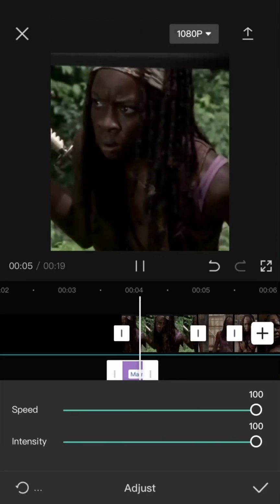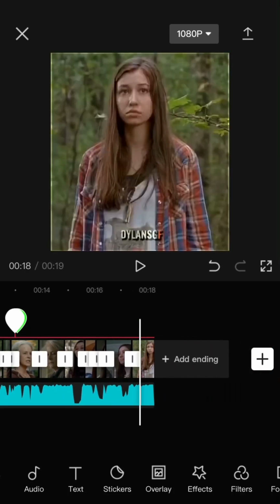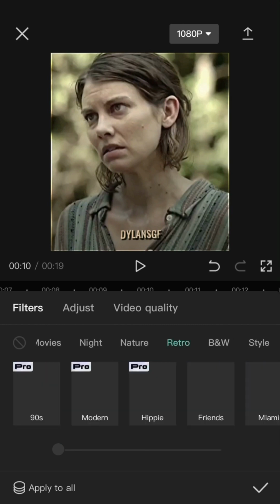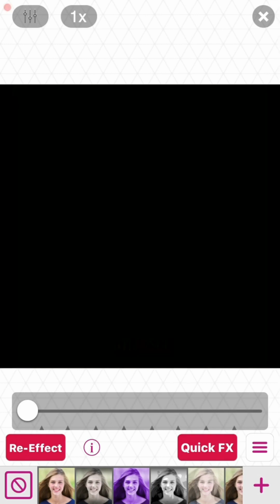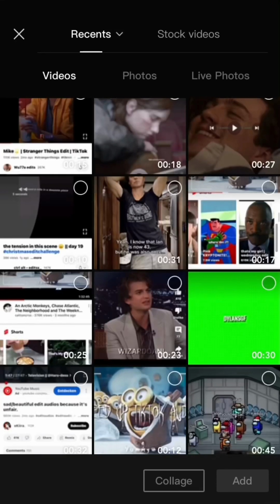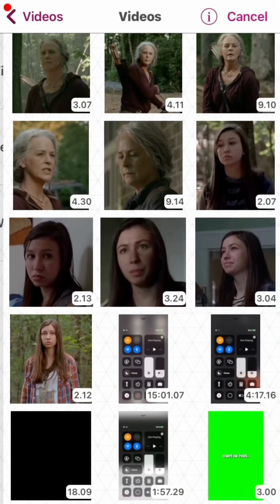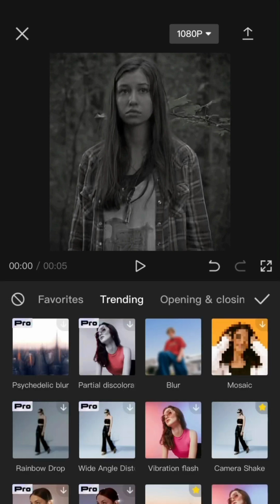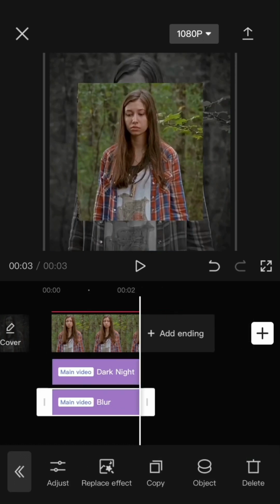how I edit || on capcut